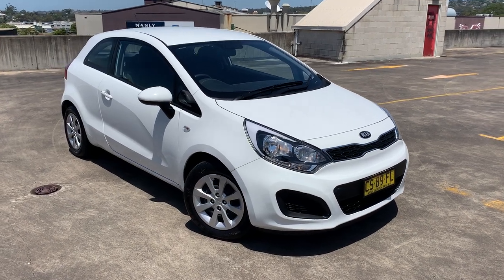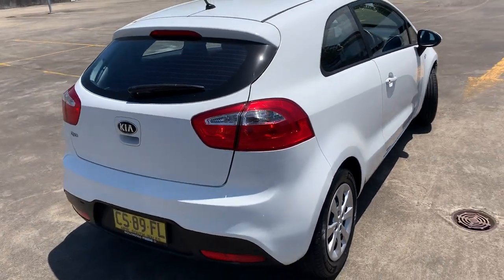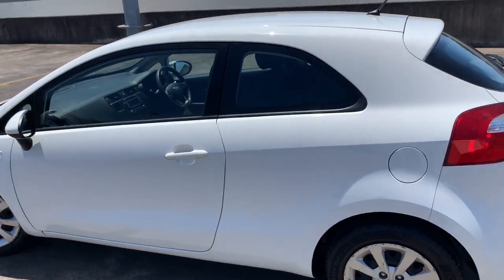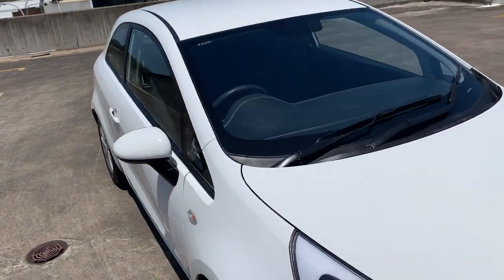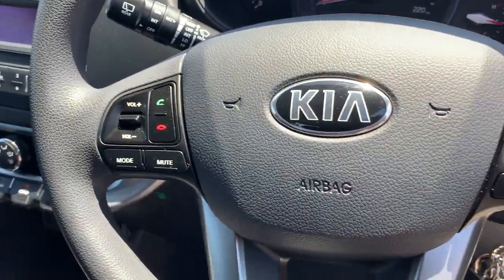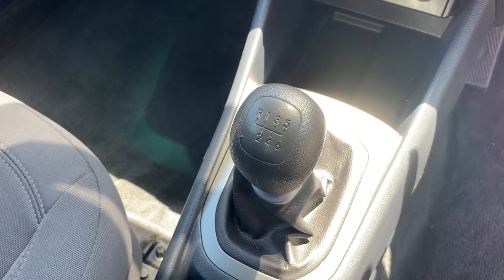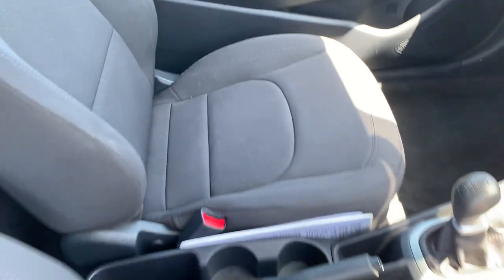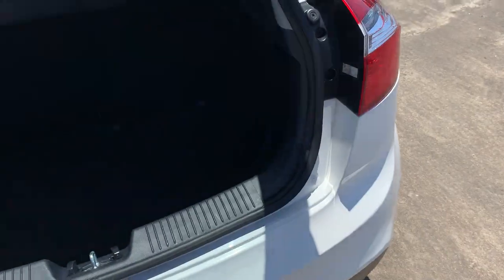2014 Kia Rio S Manual 3 Door Hatchback, 37000KM, $10999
Beautiful 2014 Kia Rio S Manual 3 Door Hatchback in White. 7 year Factory Warranty until 29th November 2021. Only travelled ***37,000KM*** with a log book and a good service history. All inquiries welcomed.